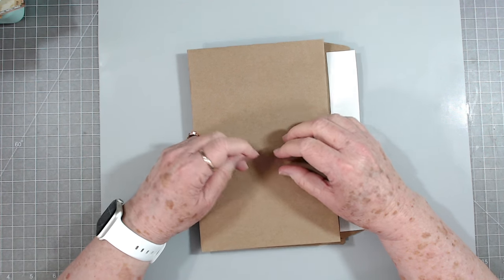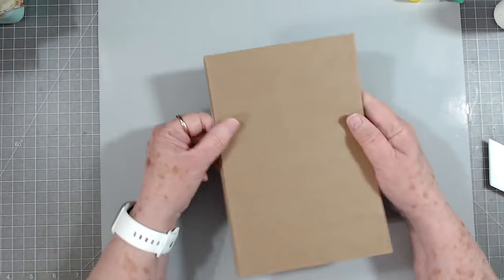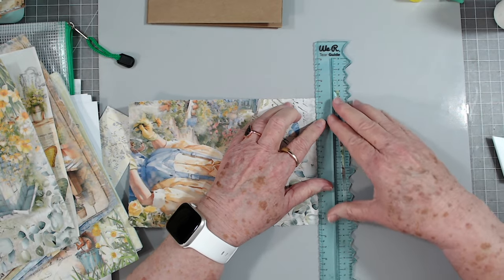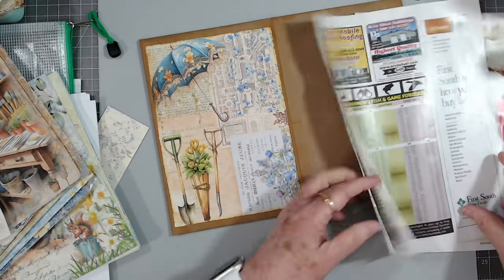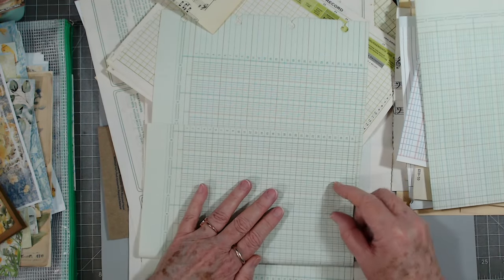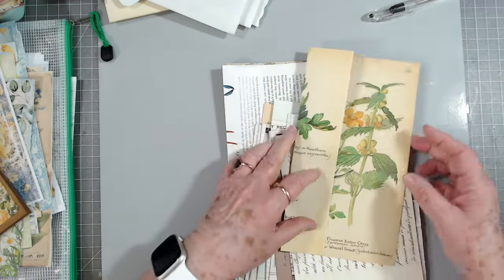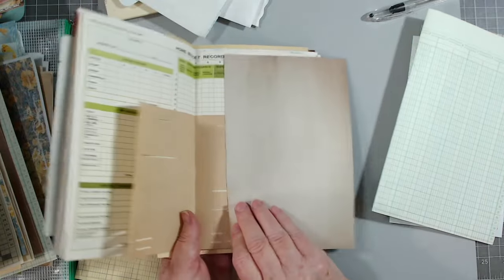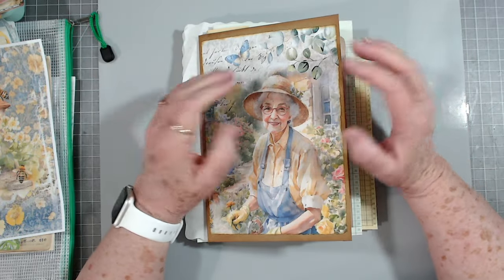NEW JOURNAL DESIGN NAMED AFTER E "W FOLD JOURNAL" with 3 Full Signatures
This journal is a brand new design and it is named after E's last name. W Fold Journal is going to be a big journal with 3 full signatures. Hope you will play along with us.

Paper collection, A Garden Story

SWME Mailing Address:
5211 county road 1435